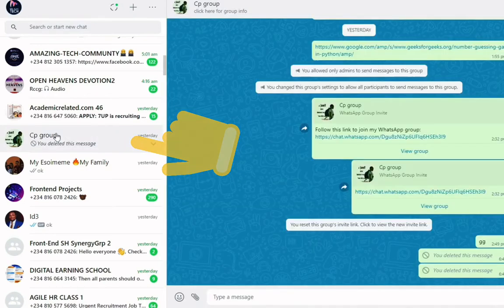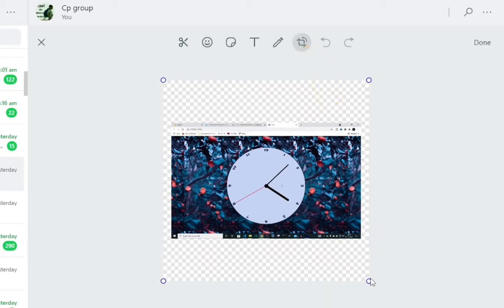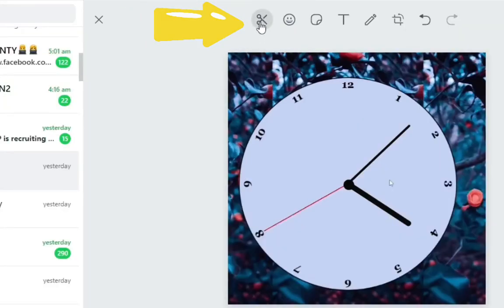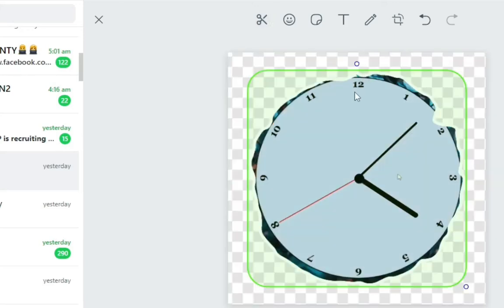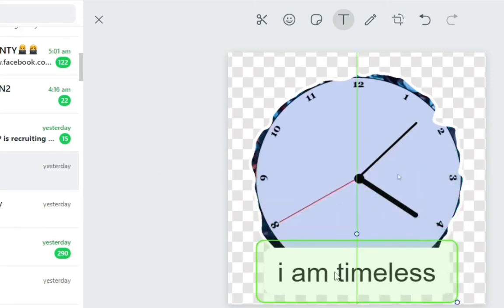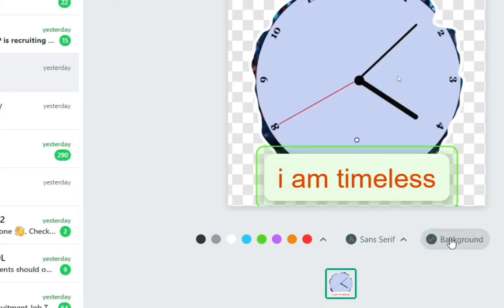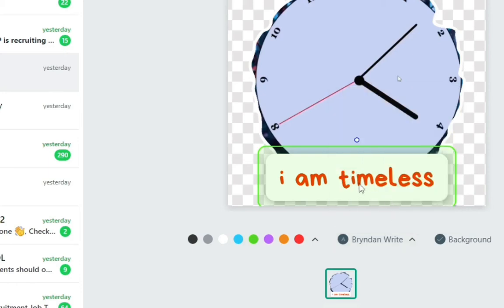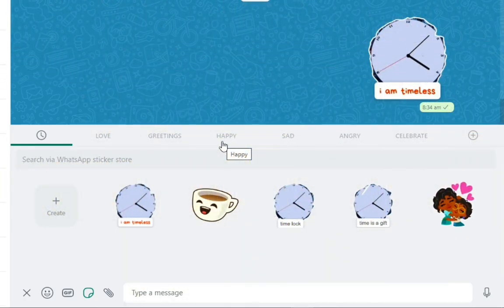How To Make WhatsApp Stickers With Your Photos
In this video, we'll show you how to make WhatsApp stickers with your photos. These stickers can be used to share photos and messages with friends quickly and easily!
WhatsApp is a great way to stay in touch with friends and family, but arranging meetings and messages can be difficult. With these stickers, you can quickly and easily send messages and photos to your friends. We'll show you how to make these awesome stickers in this video!
Guide on How to make WhatsApp Stickers with your Photos. WhatsApp Sticker creation is very simple and there are verious applications to do that. After watching this video, you can able to send your own photos as WhatsApp Stickers to your friends and family members through WhatsApp.

00:00 how to make whatsapp stickers
01:00 whatsapp sticker
02:00  whatsapp stickers
03:00  whatsapp